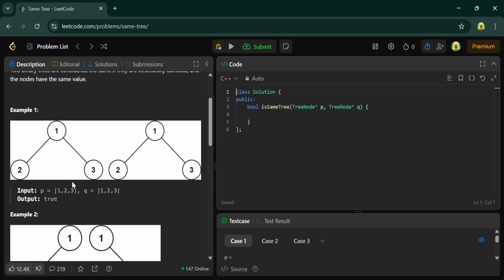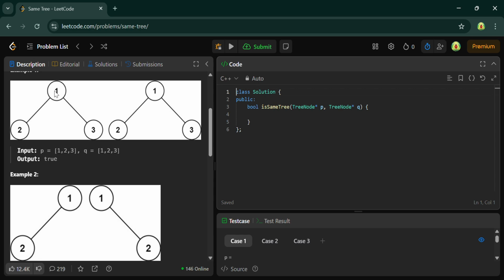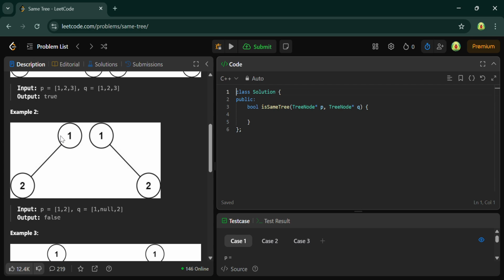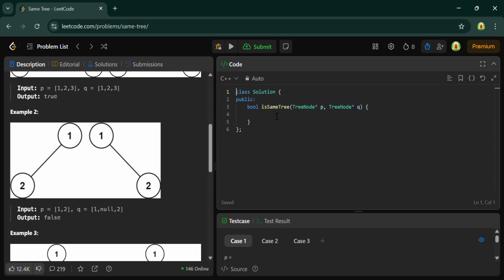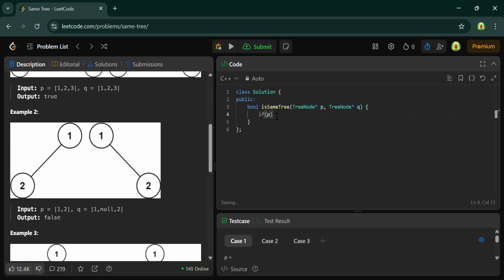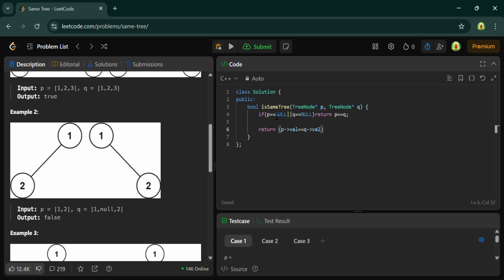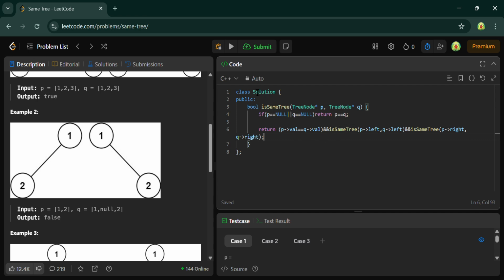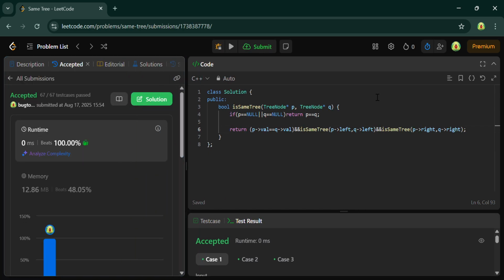Same Tree LeetCode -100